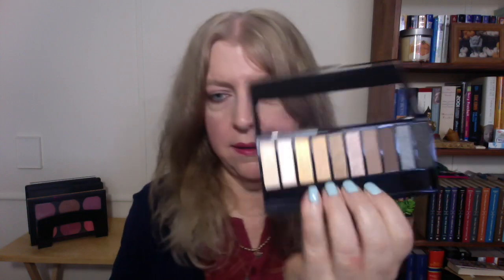WET N WILD AU NATUREL EYESHADOW PALETTES REVIEW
What I'm wearing:
Sweater is Mossimo Supply Co. from Target
Shirt is Faded Glory from Walmart
Necklaces are from Forever 21
Bracelet is from Elite Ideas Trading
Nails: Hard Candy Sky
Makeup:
eos lip balm
e.l.f. eye refresh
e.l.f. Mineral Face Primer
Maybelline Fit Me Dewy and Smooth Foundation in Ivory
e.l.f. hydrating under eye primer
essence say no to dark circles corrector in bright rose
Maybelline Master Fix loose powder to set corrector/concealer
NYX Contouring  & Highlighting Palette
Measurable Difference B Beautiful Blush Palette
e.l.f. smudge pot in ain't she sweet as an eyeshadow base
Wet n Wild Au Naturel eyeshadow palette in Nude Awakening
Maybelline Master Kajal cream kohl liner in Midnight Brown
Maybelline Lash Sensational Luscious Mascara
Wet n WIld coloricon brow pencil in Taupe
Wet n Wild lip pencil in Fab Fuschia
essence sheer & shine lipstick in I Feel Pretty